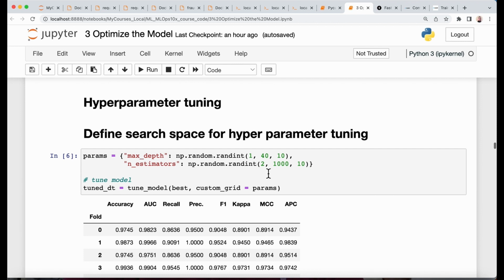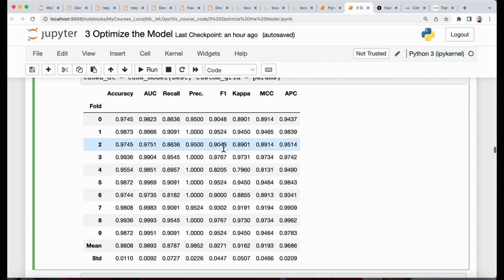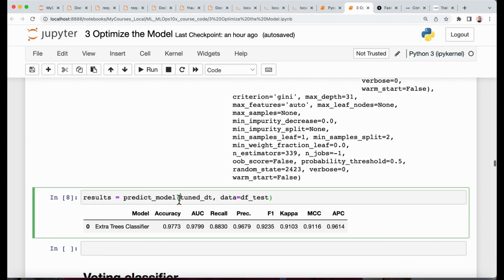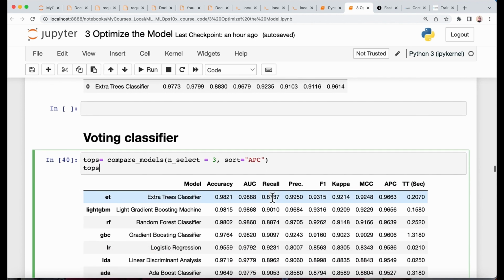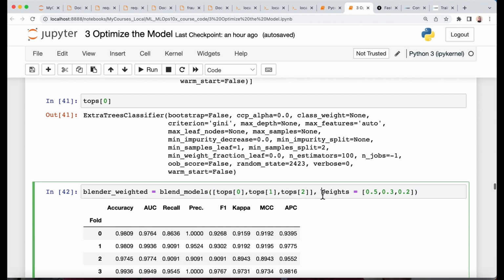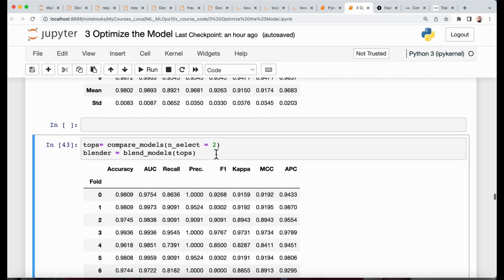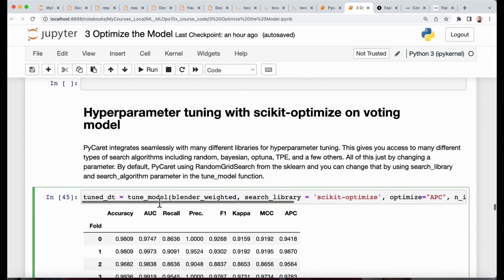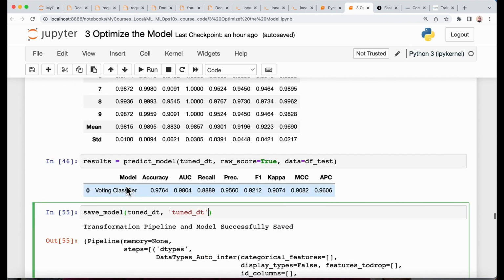PyCaret model optimization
Unfortunately, 90% of machine learning models never make it to production. However, the company would certainly want to see a return on the time and money invested in the development of these machine learning models.

You can see almost the full course for free here on Youtube!

You wil get insight into the process of low coding machine learning, deployment and MLOps solutions.